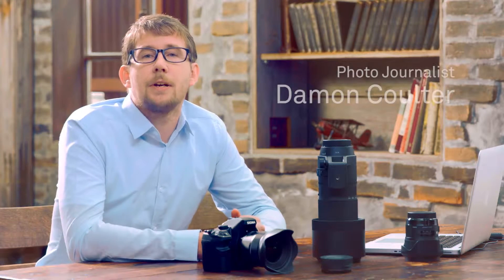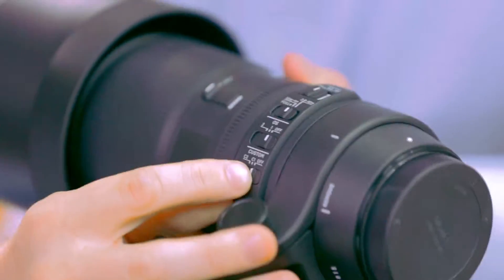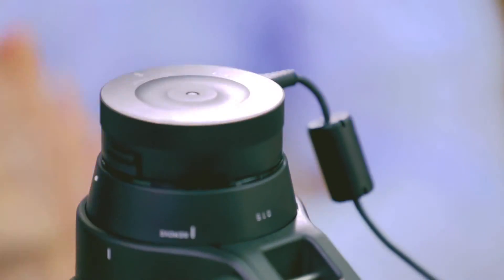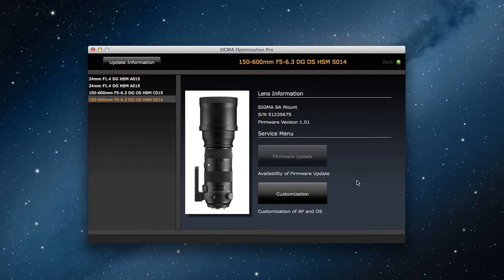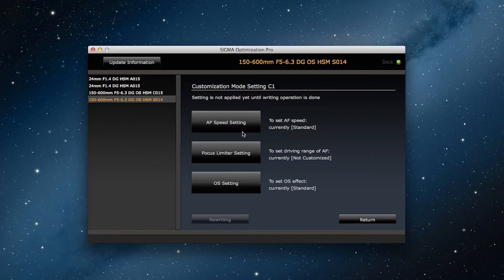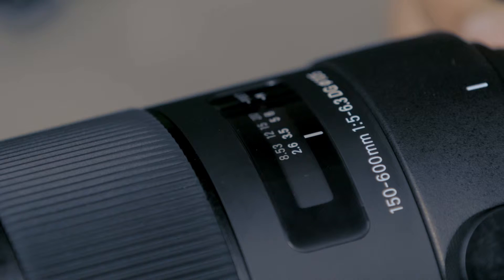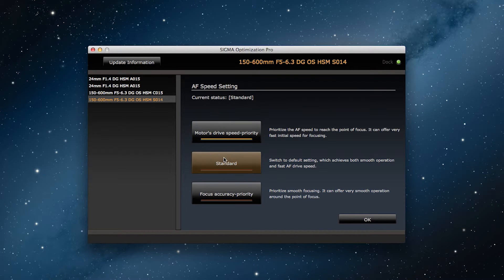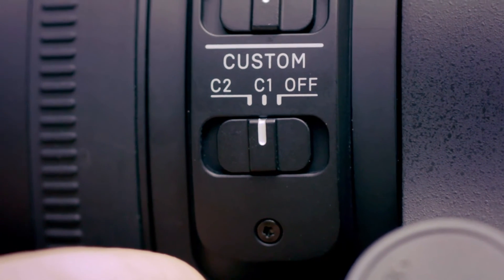Sigma Optimization Pro Chapter 5: Auto Focus Adjustment